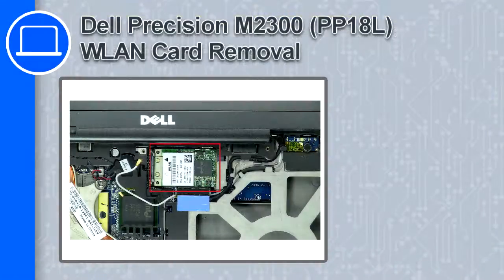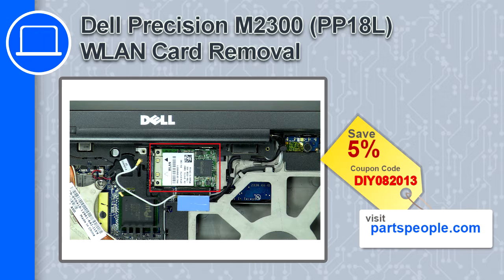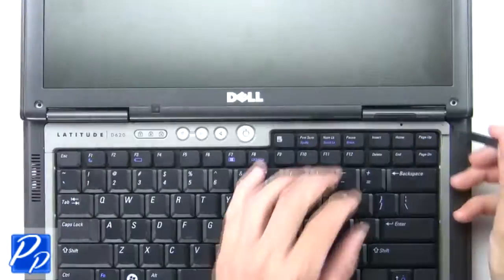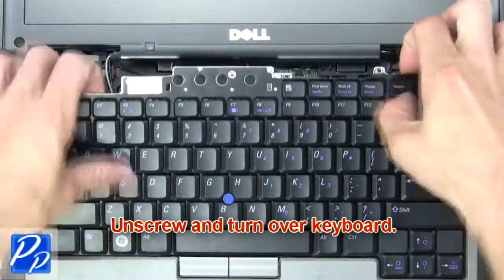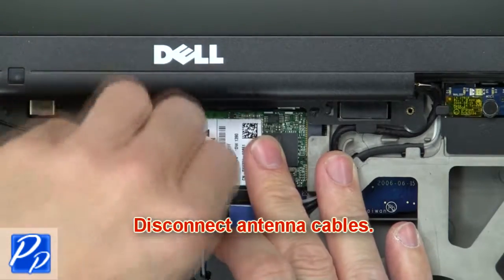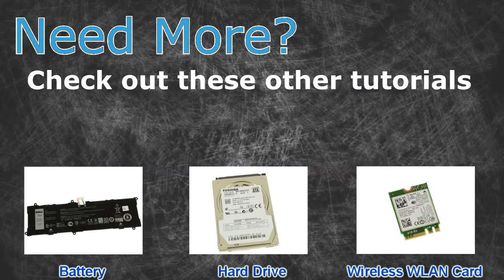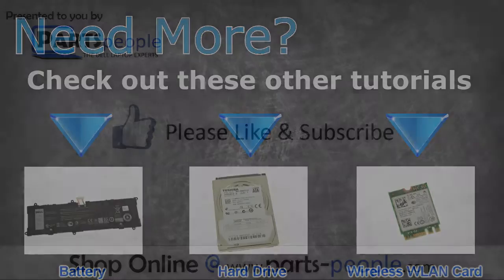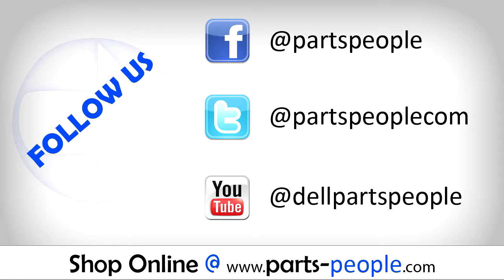Dell Precision M2300 (PP18L) WLAN Card How-To Video Tutorial